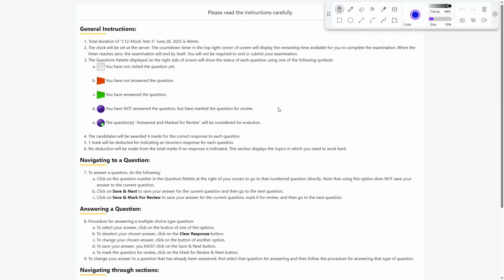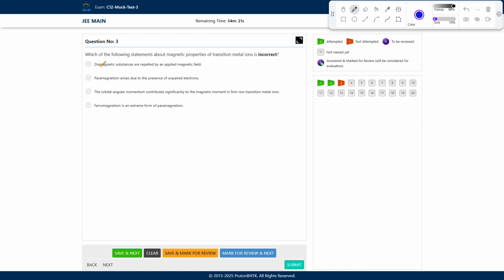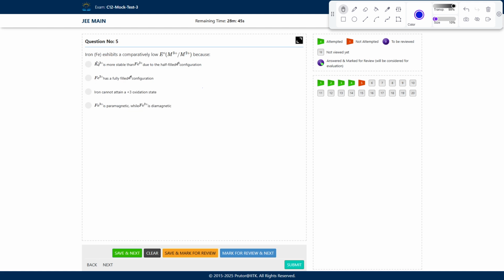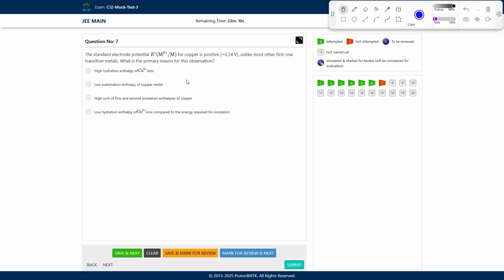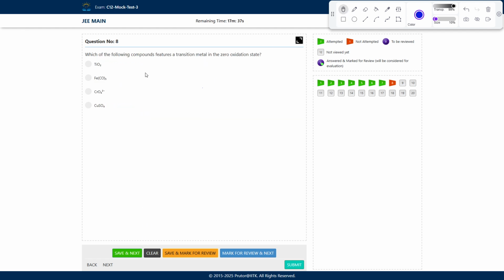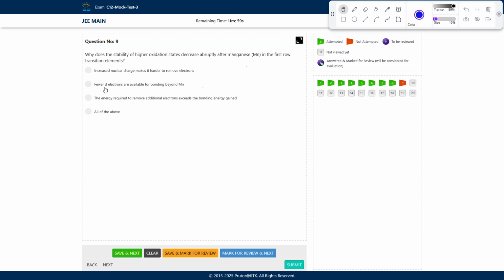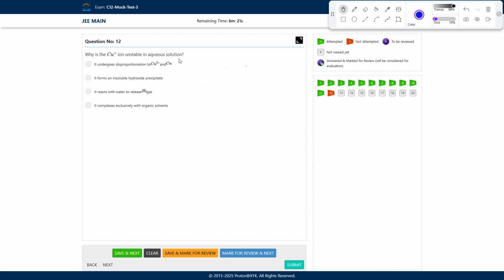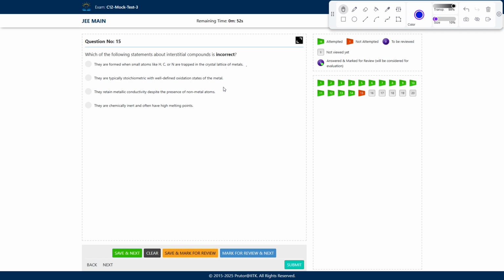d and f Block Elements Mock Test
Subject: Chemistry
Programme Name: d and f Block Elements
Course Name: Medical

📡 Key Features:
Syllabus-based Content